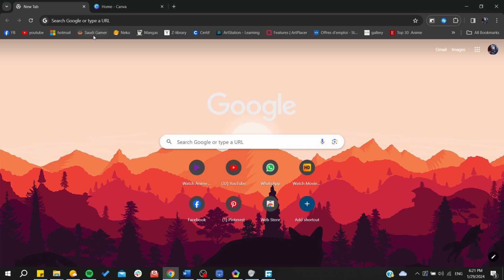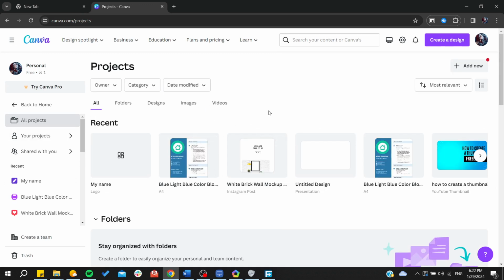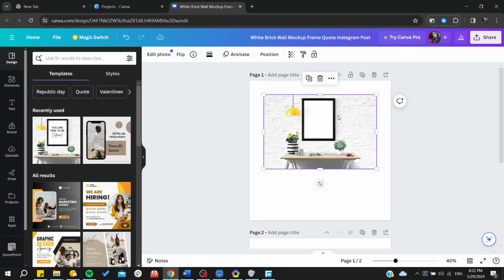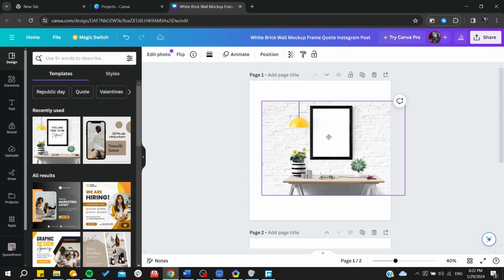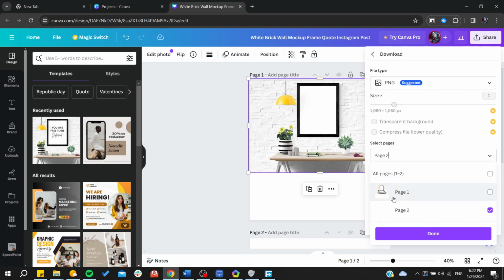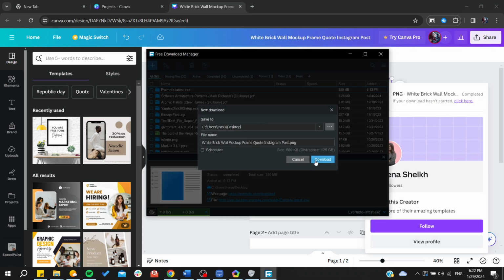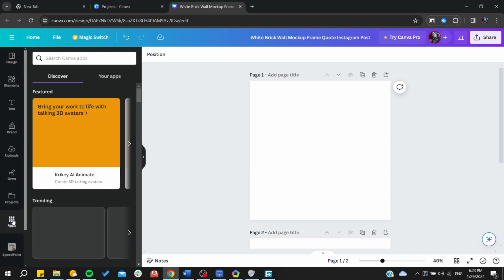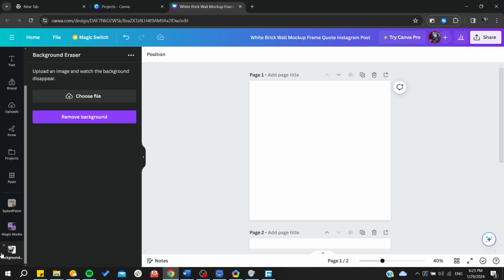How to Remove Background in Canva in 2025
Master the art of background removal in Canva with our easy-to-follow tutorial. Perfect for beginners and seasoned designers alike, this video guides you through Canva's user-friendly interface to quickly remove backgrounds from any image. Whether you're creating professional designs, customizing photos, or crafting engaging content, learning to seamlessly remove backgrounds enhances your creative possibilities. We'll cover tips for achieving clean, crisp edges and how to utilize this feature for various design projects. Join us to unlock a new level of design flexibility in Canva!